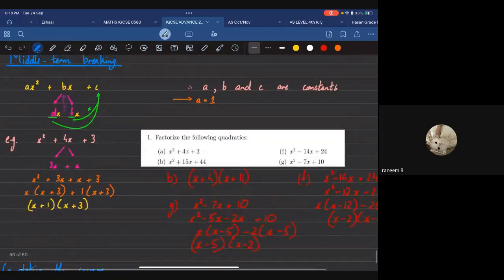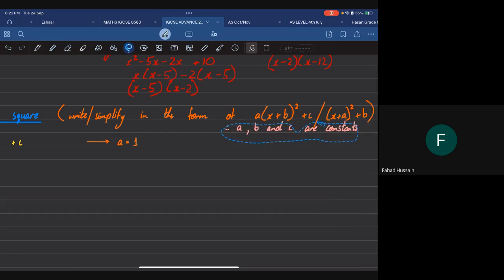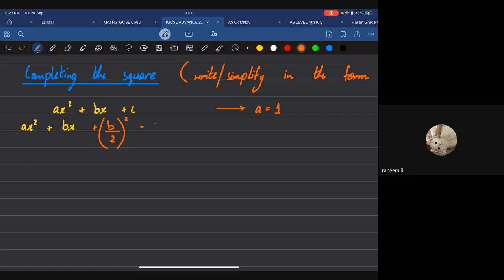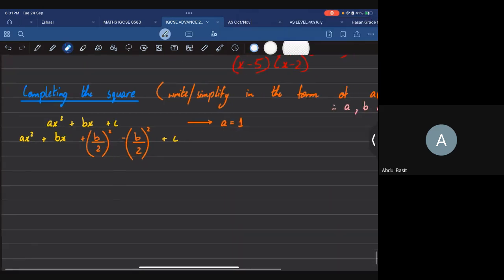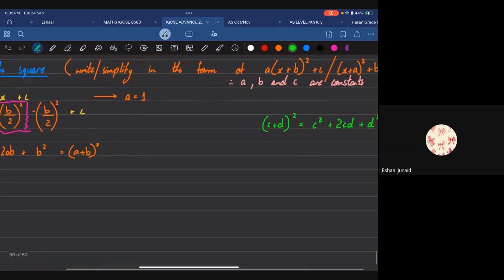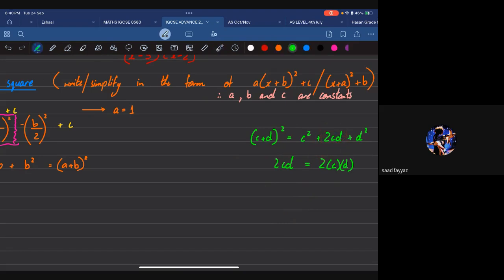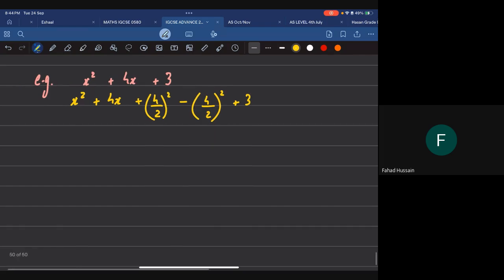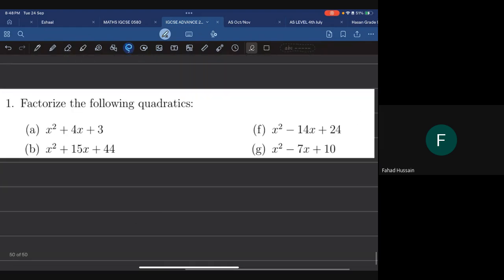IGCSE 0580 Mathematics Algebra Lecture 3